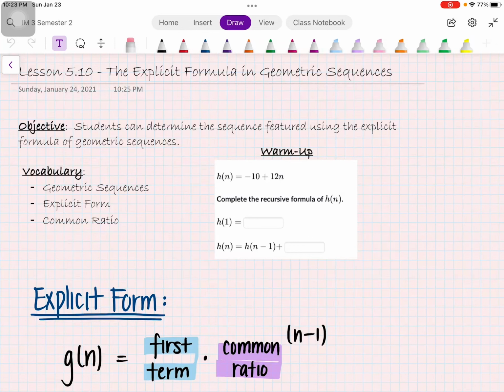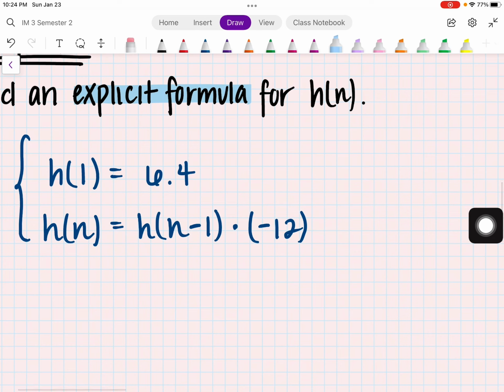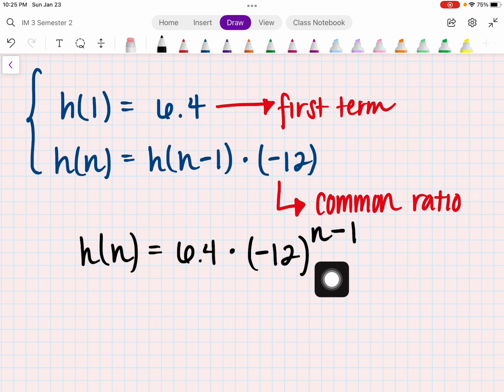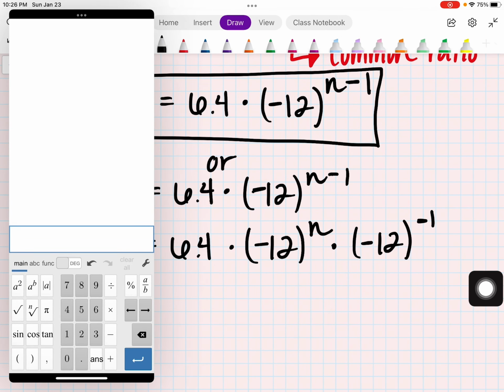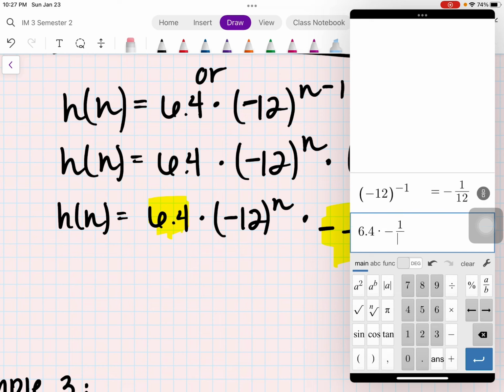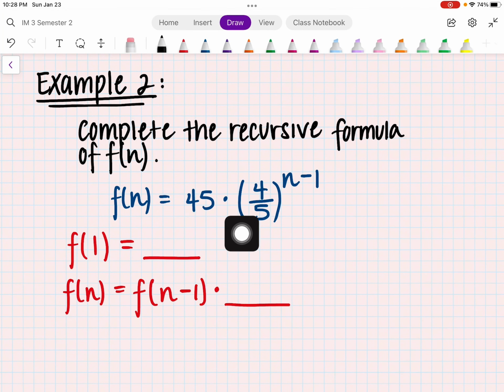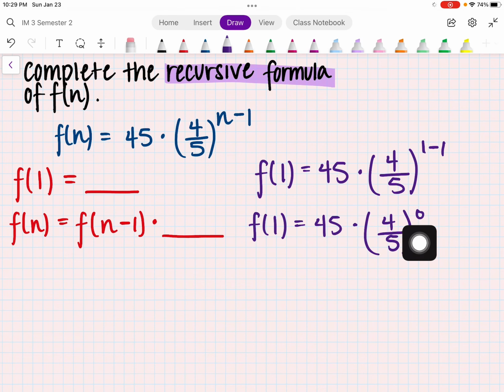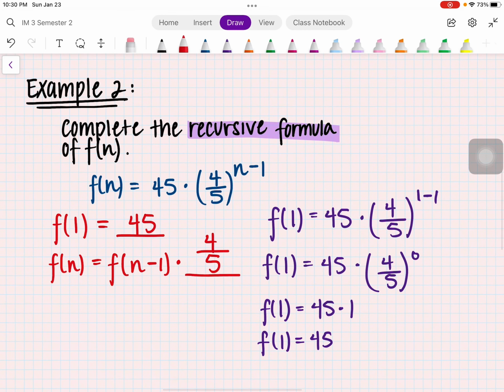Lesson 5.10 - The Explicit Formula in Geometric Sequences (Example 1 & 2)